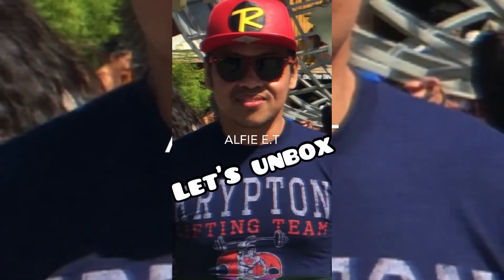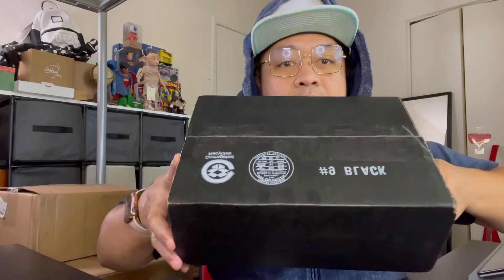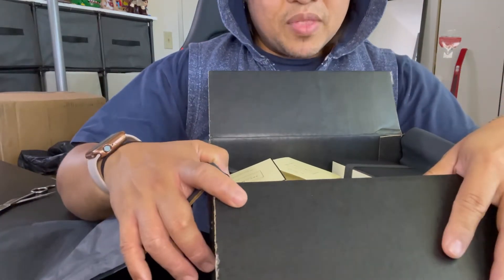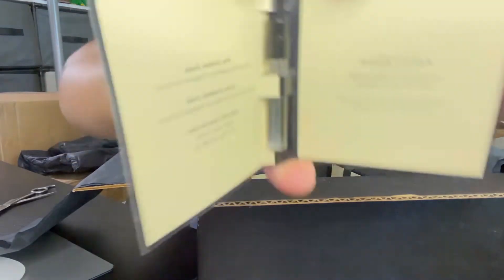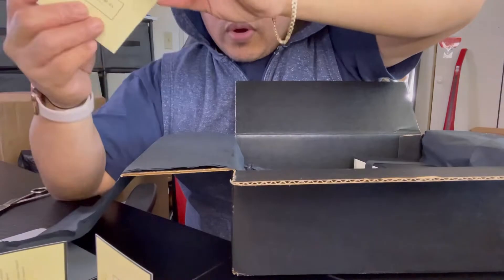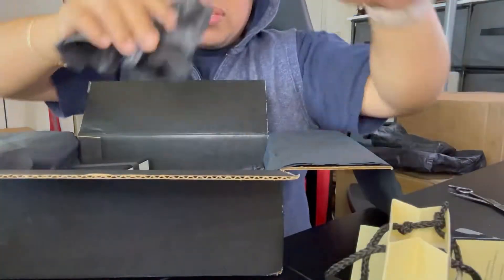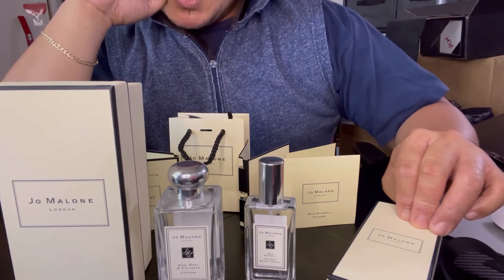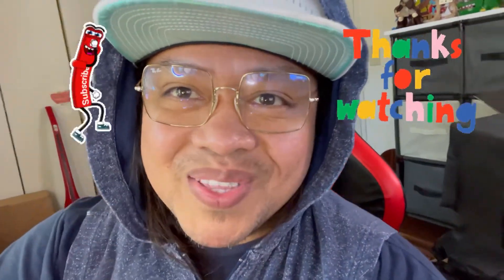Unboxing Jo Malone London perfume | i got discount and free perfumes 😎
In this video i will show you how i got freebies and discount . This is the only perfume that I was using ever since I discovered it and I never purchased any other brand anymore period lol 😂 . Anyways this perfume is different from all of the perfume that I tried before. The reason why I like this brand is because it is very presentable and very simple it’s like there’s an old fashion vibe to it and the presentation is very nice and clean. it always comes in a nice box with black tie to it and they always wrap it nicely. So guys if you don’t or not try this yet better try it now .

Jeff Kaale

-you know